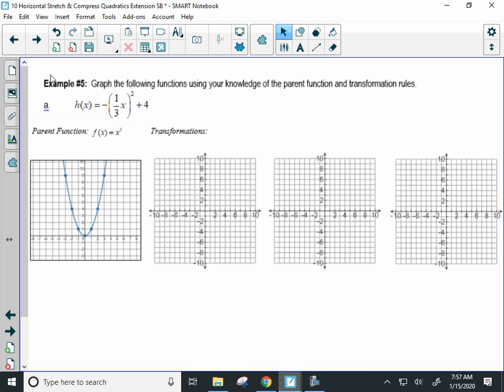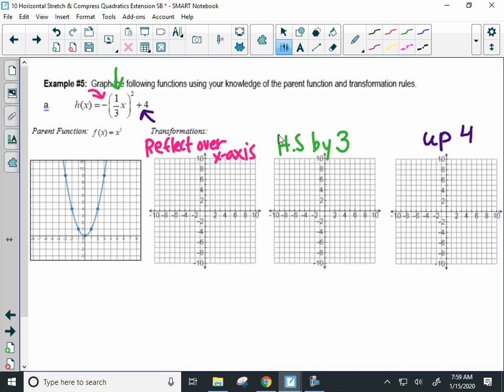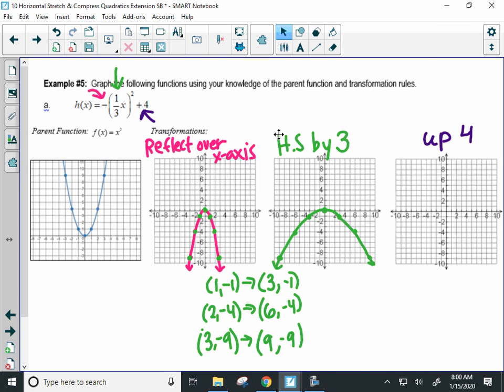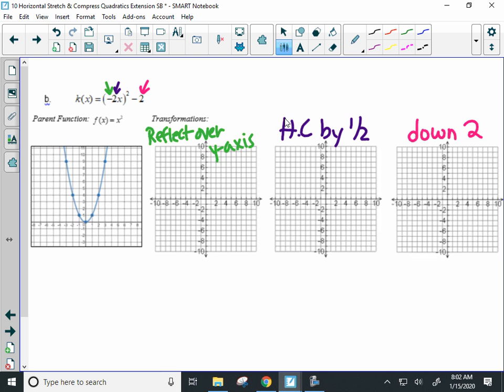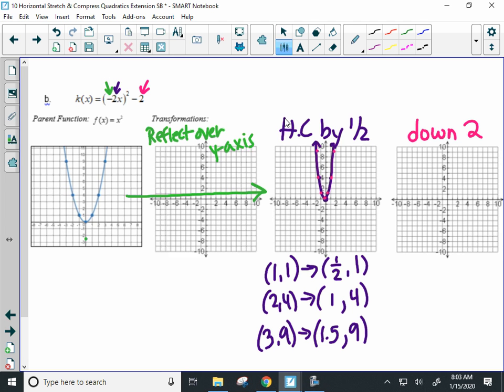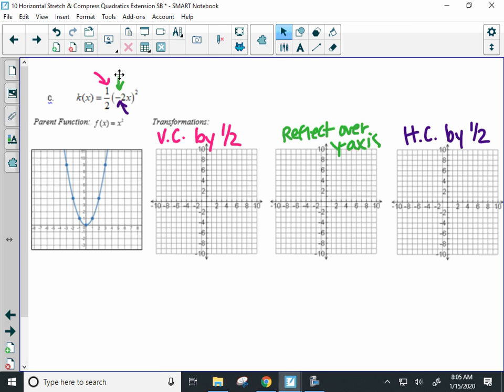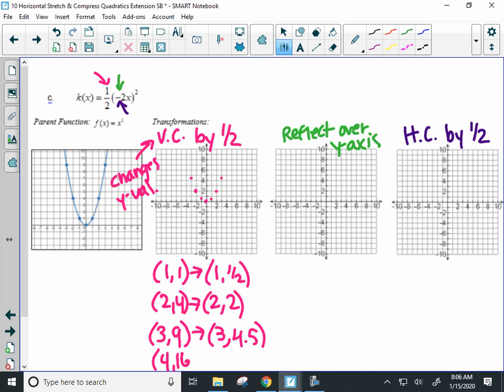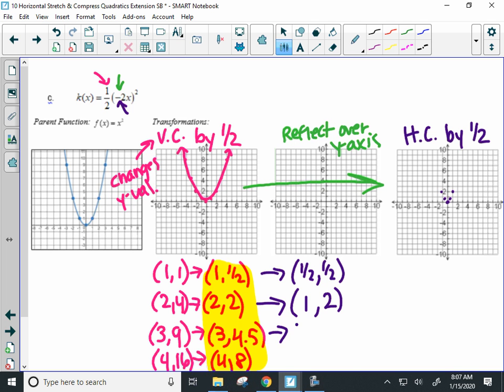HA2 Unit 8 Extension Lesson Example #5